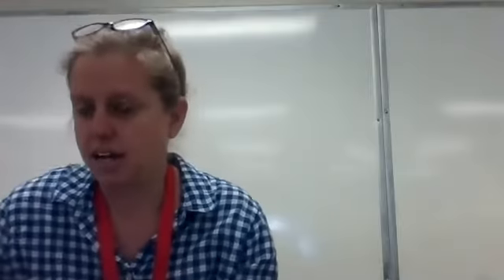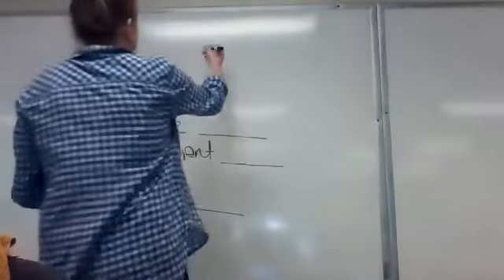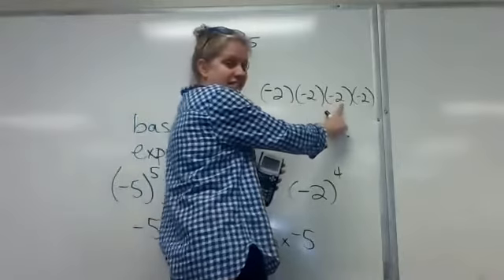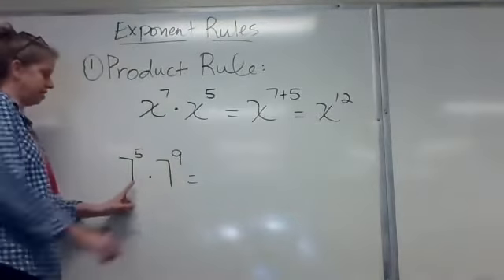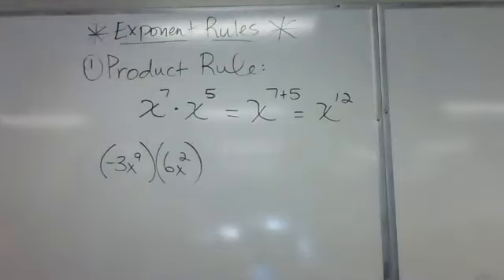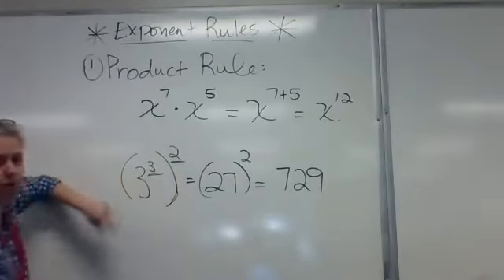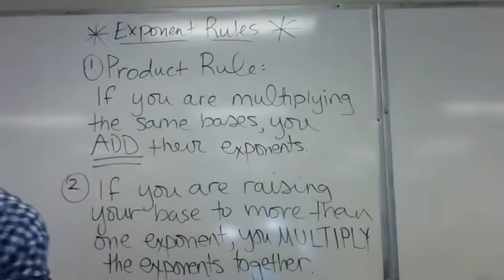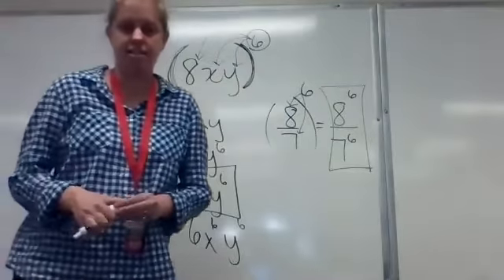Foundations of Algebra Section 5.1